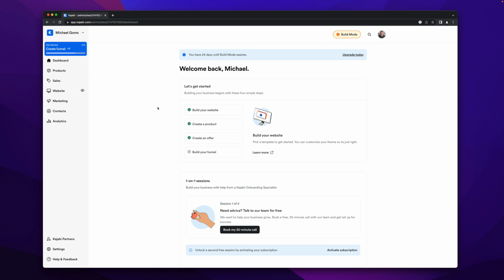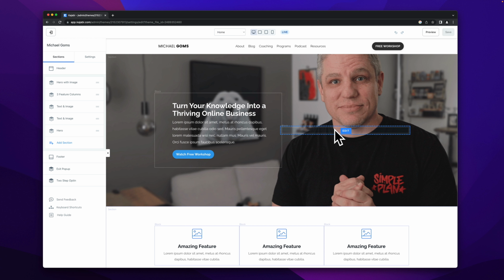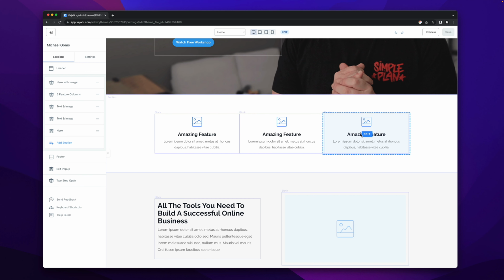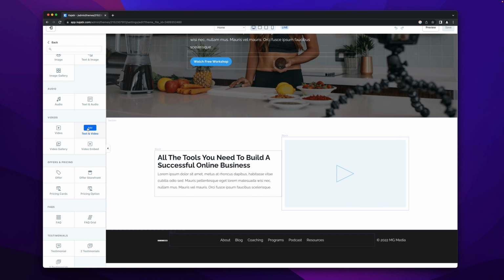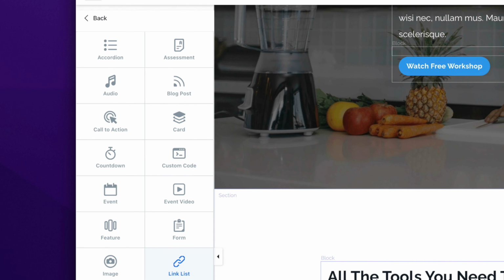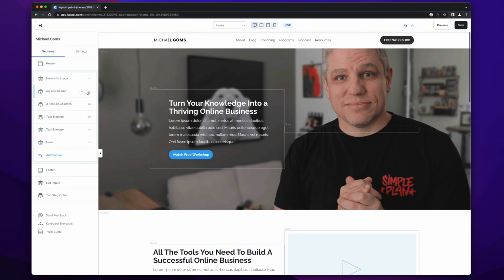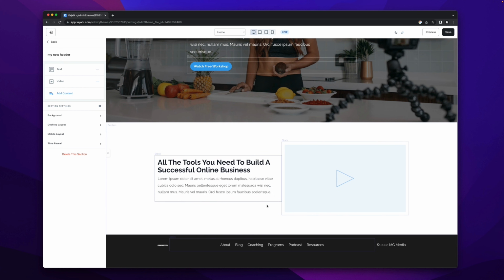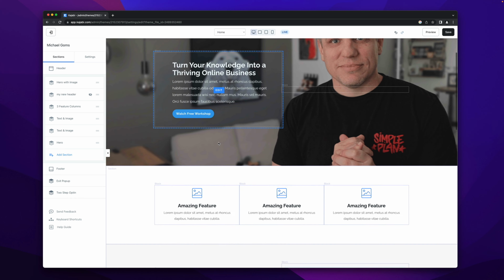KAJABI Beginner Tutorial: How To Add Sections To Your Kajabi Website, Sales Funnels, Landing Pages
⚡Need help with Kajabi?

✦ Customize your Kajabi site beyond the basics with the Kajabi Code Playbook

In this Kajabi tutorial, I’ll show you how sections work inside the Kajabi page builder and how to use them when building your website, landing pages, sales pages, and funnels.

We’ll cover what sections are, how they’re organized, how to add and edit them, and a few simple ways to customize them for your own pages.

If you’re new to Kajabi, understanding sections is one of the first things that will make the page builder feel a lot easier to use.

Once you understand how they work, you can start building pages much faster and with a lot more confidence.